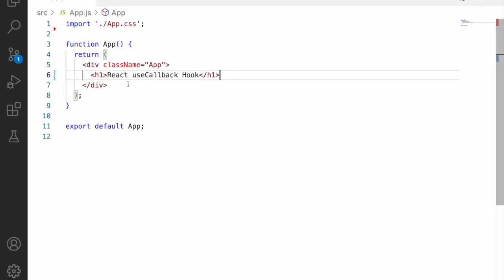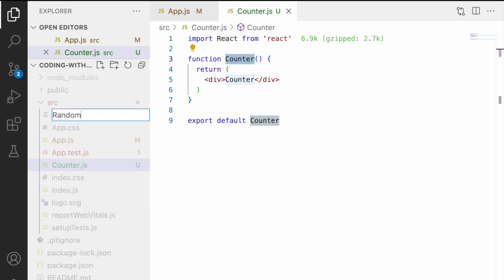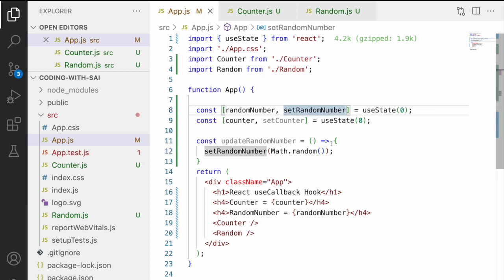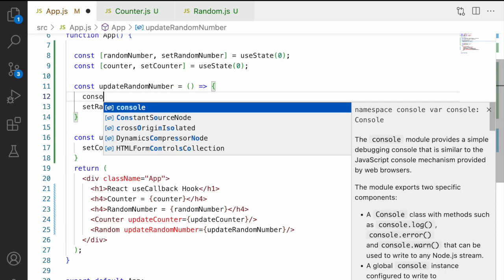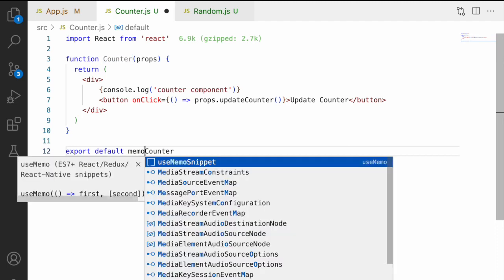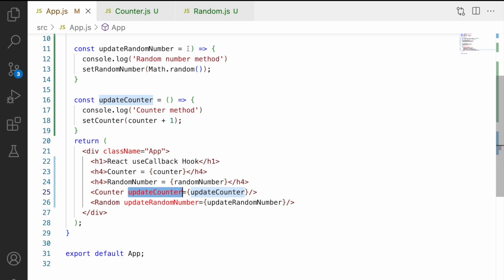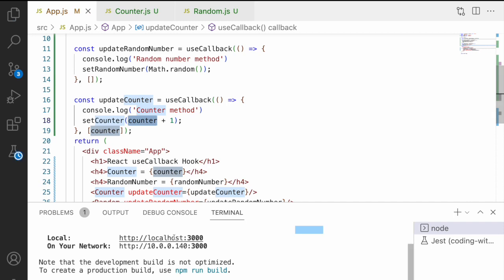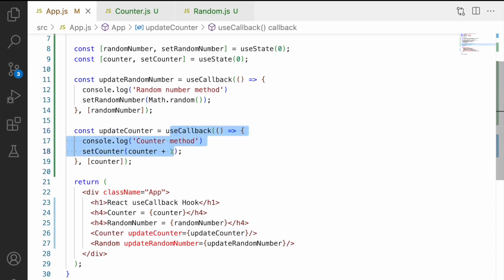React useCallback | Mastering of React | Part - 21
Summary
Use useCallback to enhance React app performance by optimising re-renders.

Highlights:
- 💡 Avoid unnecessary re-renders by selectively updating components with useCallback.
- 🔁 Only re-render components that depend on updated state or props.
- ⚡ Improve performance by creating memoized callback functions.
- 🚫 Prevent infinite loops by ensuring dependencies are correctly specified.
- 🛠️ Use useCallback for React versions 16-18, as it's handled automatically in React 19+.

Playlist links